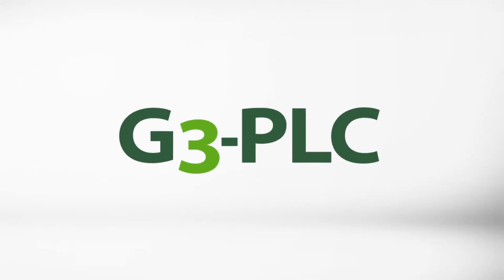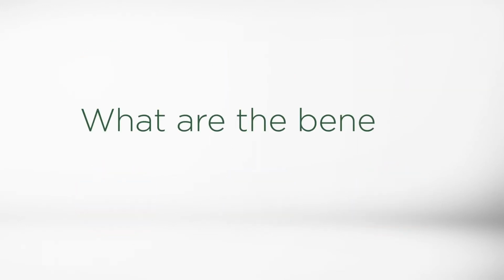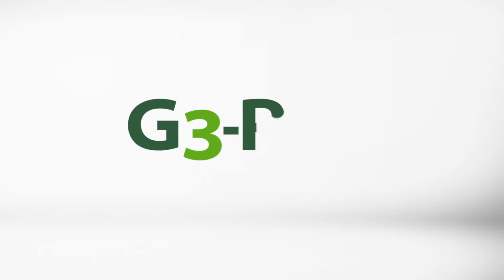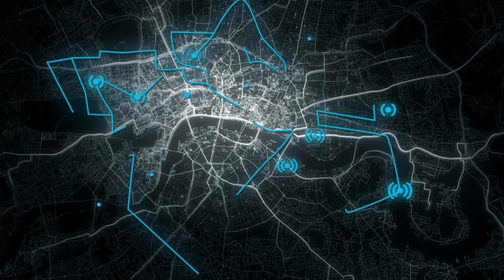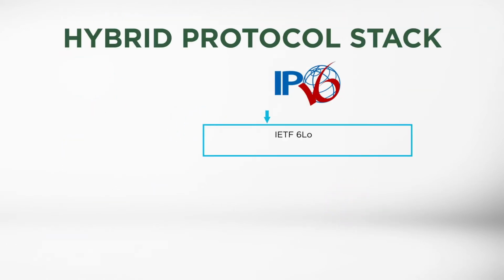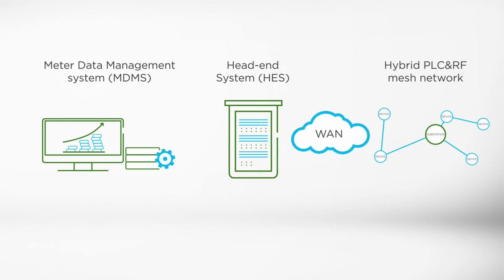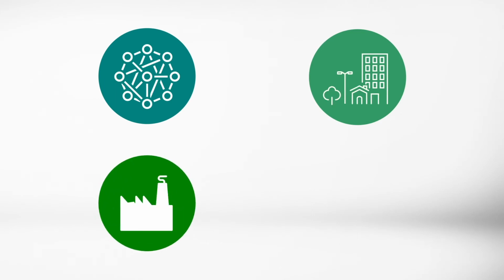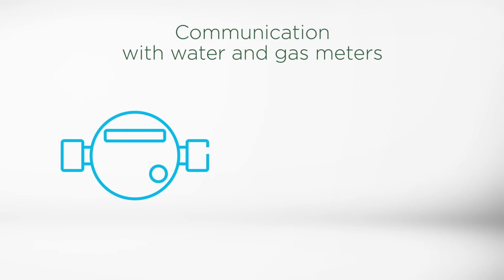The G3-PLC Hybrid PLC & RF Communication Standard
The G3-PLC Alliance is a consortium created in 2011 to standardize and promote G3-PLC technology globally. Today, the G3-PLC Alliance counts more than 90 members that are international key stakeholders of the smart grid ecosystem, including utilities, semiconductor companies, equipment manufacturers and industrial companies. Together, they support, promote and implement the G3-PLC technology and established an industrial certification program to guarantee the interoperability of devices from different manufacturers.